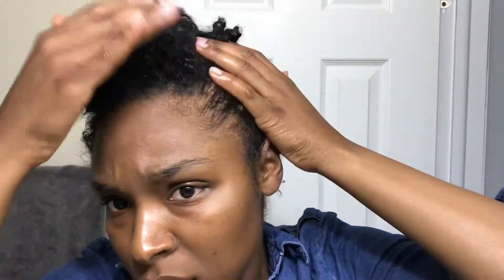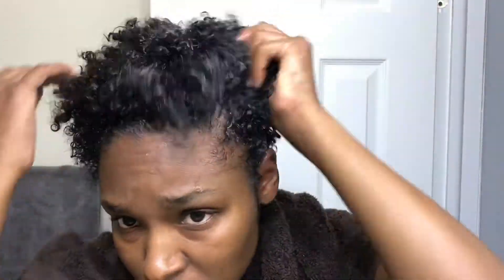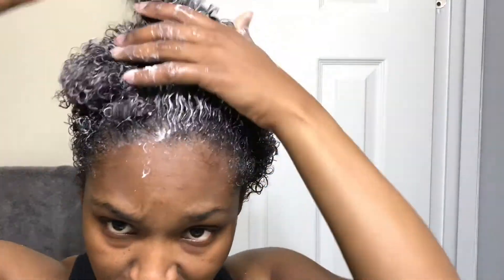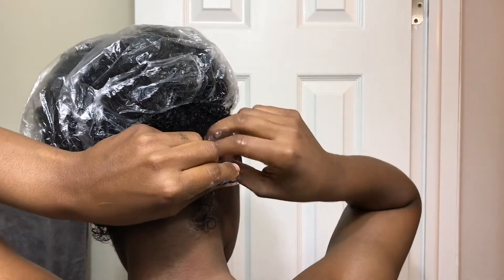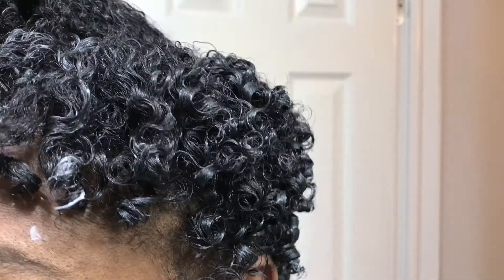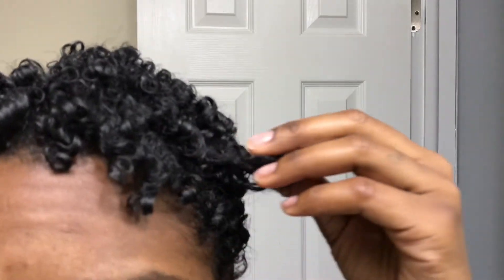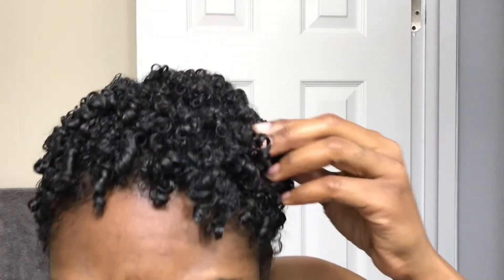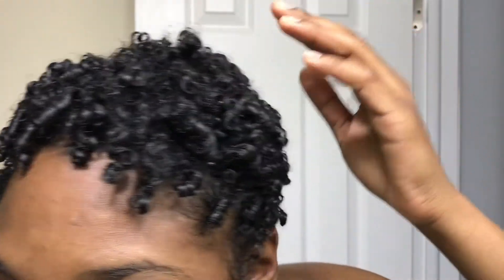My First Wash And Go! | LA Naturals Hair Product Review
Hey y’all!

I won a lovely give away on Instagram from the natural hair product company LA Naturals!!! I’ve heard a lot of great things about this company so I was really excited to try them out.

Since it was a first time for new products, I decided to try a new hairstyle. I tried a wash and go! In the video I stated that I didn’t like it but after playing in it ….. I LOVED it! I will definitely be doing more of those in the future!

Thanks you all so much for watching! It will be listed below!

Products I won:

Manuka Honey and Bergamot Conditioning Cleanser
Manuka Honey and Bergamot Daily Conditioner
Manuka Honey and Bergamot Double Cream Moisture Masque
Manuka Honey and Coconut Triple Cream Styling Custard
Manuka Honey and Coconut Shrink Away Elongating Curl Cream
Manuka Honey and Coconut Curling Jelly
Tea Tree Detox Clarifying Spray
Tangle Twist and Rescue Detangling
Manuka Honey and Coconut Shine and Refresh Spray

Products Used in the Video:

Double Cream Moisture Masque
Tangle Twist and Rescue Spray
Shrink Away Elongating Curl Cream
Eden Body Works Jojoba Monoi Natural Hair Oil
Steamer not shown – Amazon

Filming – IPhone 7 Plus
Editing – IMovie App
Thumbnail – Thumbnail Maker For Videos App